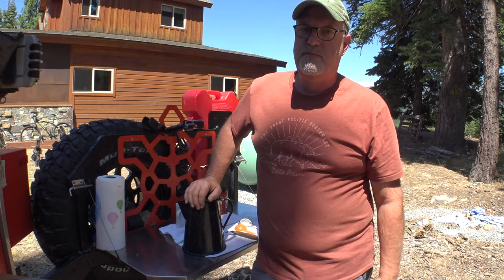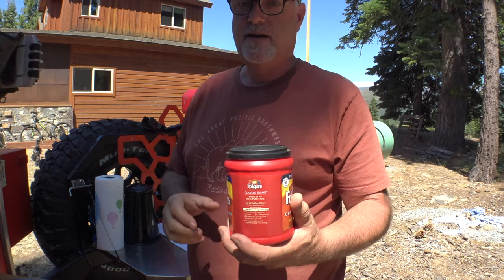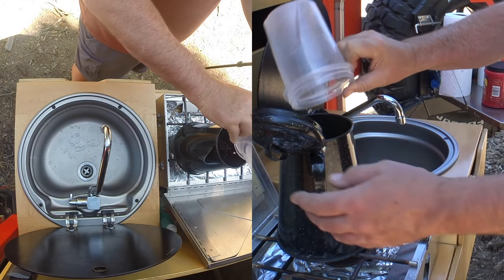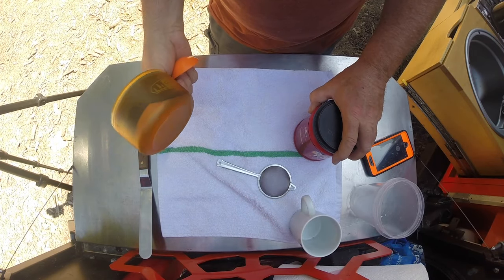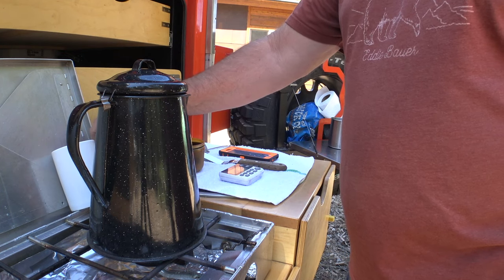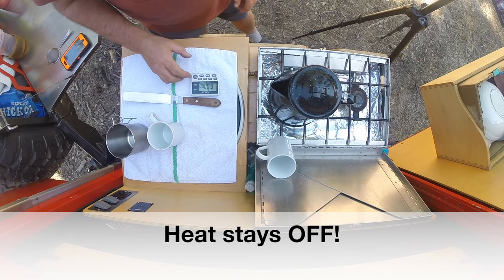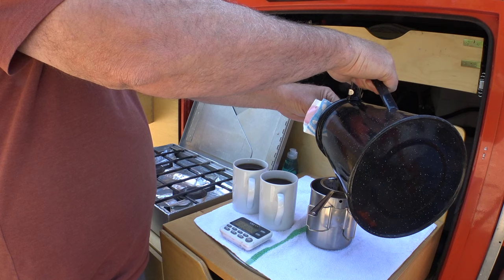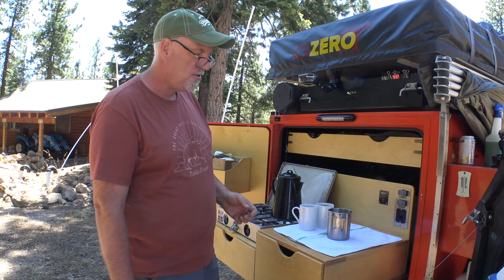COWBOY COFFEE!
Welcome to one of our first food videos. This video will describe how we maker favorite coffee on the road, Cowboy Coffee! It takes very little effort and is virtually fool proof. Here are list of things you'll need:
1.Enamel Style Coffee Pot.
2.Some sort of timer.
3.Measureing Tablespoon
4.Ground Coffee
5.Long Stirring Device
6.Fine Tea, or coffee strainer.
7.Measuring device for water.

Process. Now, we'll assume that you like your coffee about medium strength. You can either increase or decrease the amount the coffee to your liking but this will get you off to a good start. This recipe will make enough for two decent size cups of coffee, with a little left over.

Put 5 cups of water into the coffee pot and bring to a boil. When the water is at a rolling boil, turn off the heat, add 6 tablespoons of coffee to the water, stir and start your timer (set for 2 minutes)
When your two minutes is up, stir the coffee again and set the timer again for another 2 minutes. At the end of this two minutes, pour coffee through strainer and discard grounds between pouring. Enjoy!